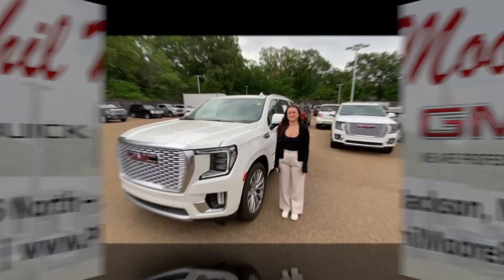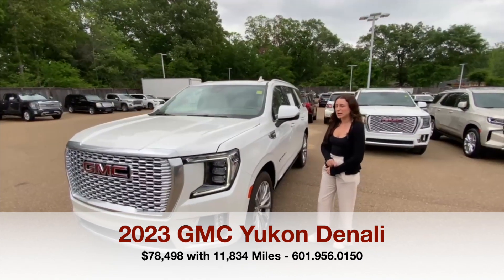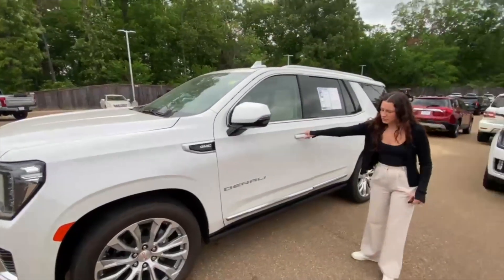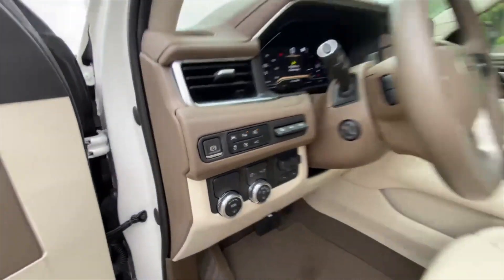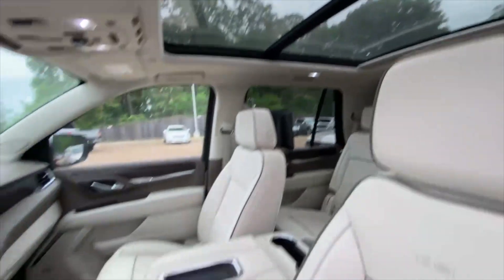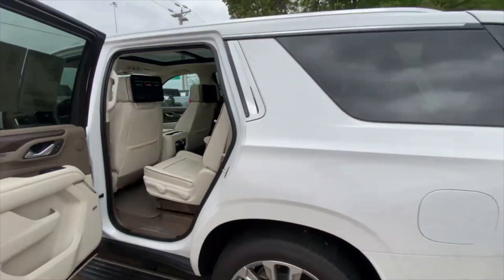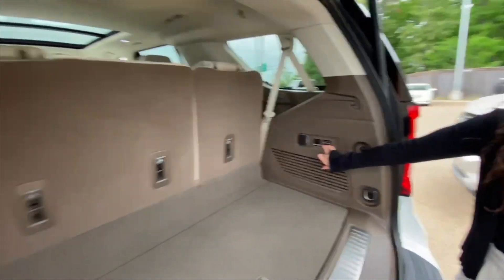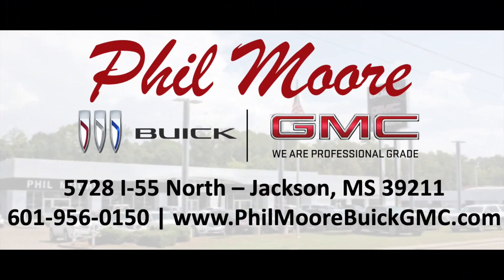2023 GMC YUKON 2WD 4dr Denali for Sale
2023 GMC YUKON 2WD 4dr Denali
$78,498 with 11,834 Miles
Stock# P16023A